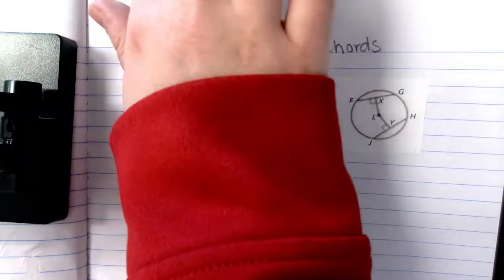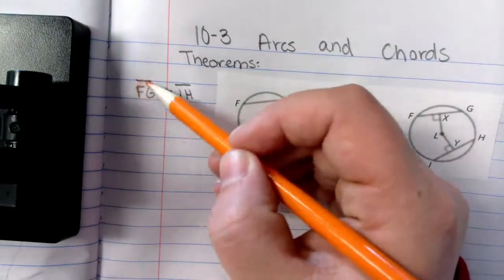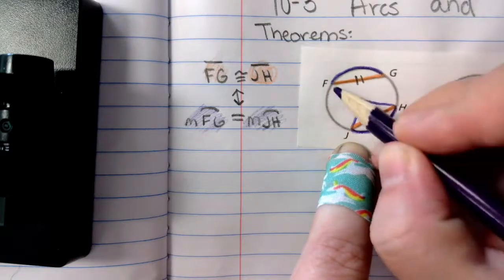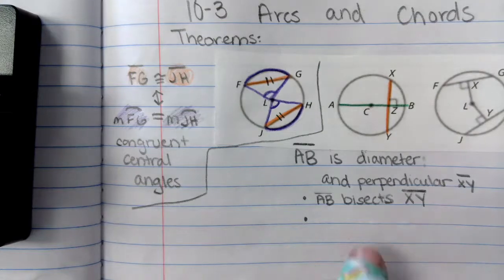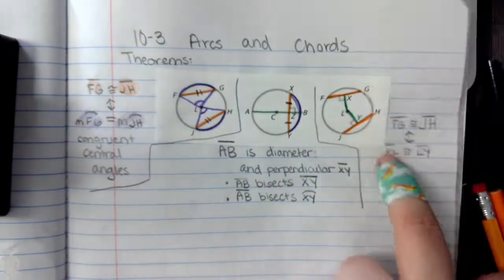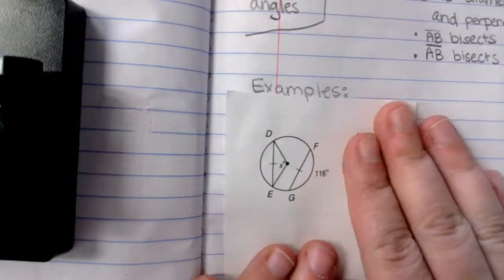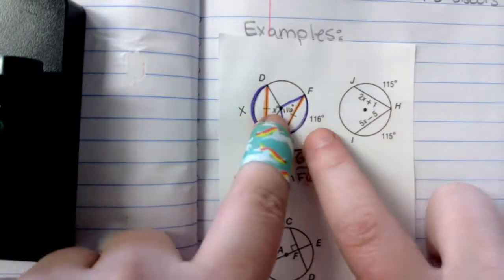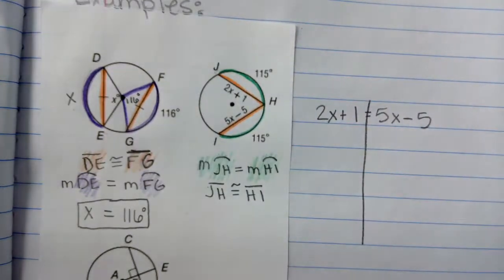10-3 Arcs & Chords